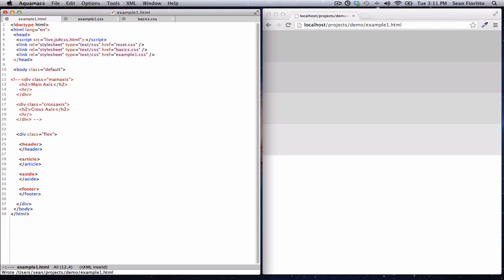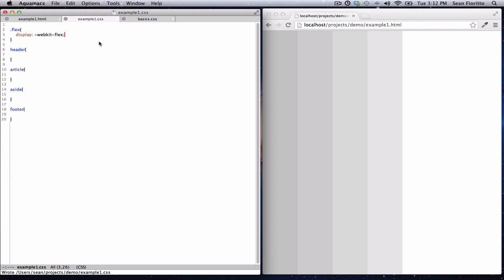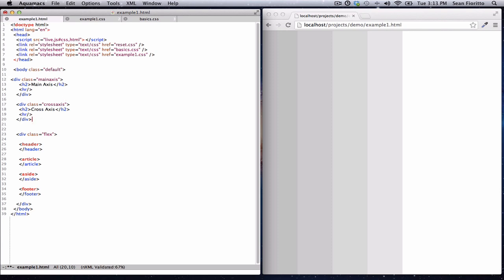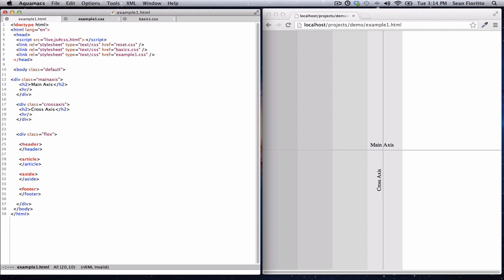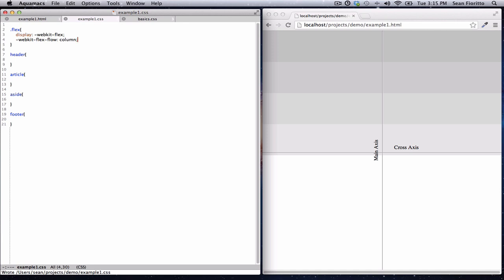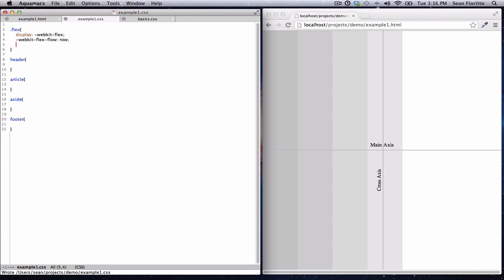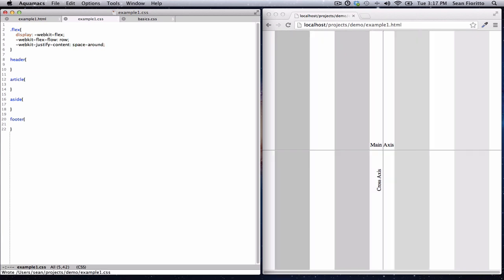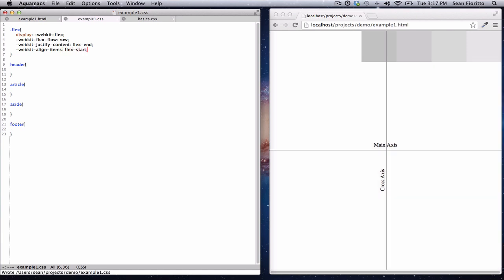Flexbox tutorial part one: The basics.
This screencast is part of a sample chapter of the book Sketching with CSS It contains an introduction to the new CSS3 flexbox module.